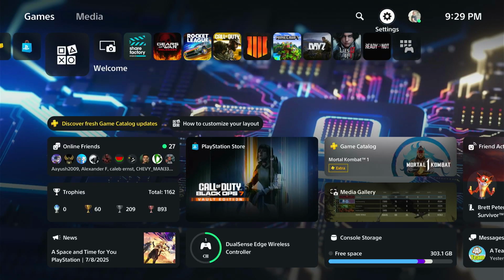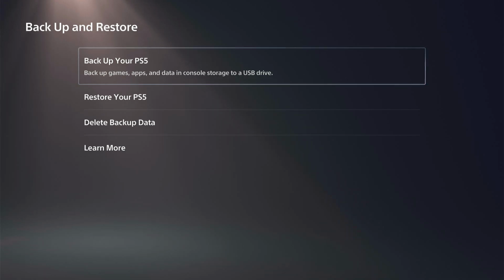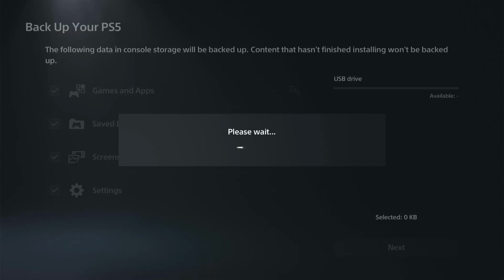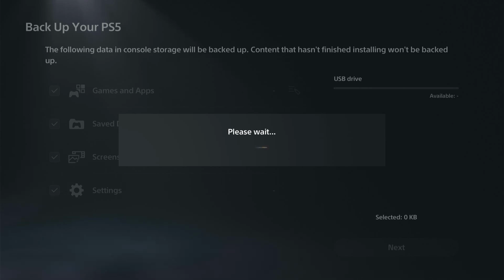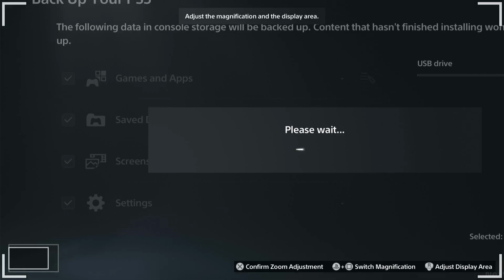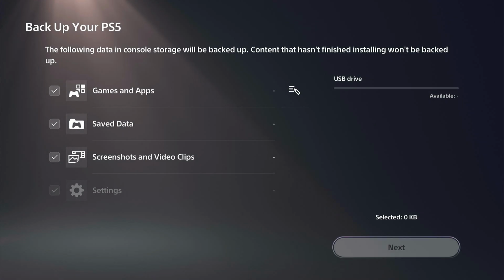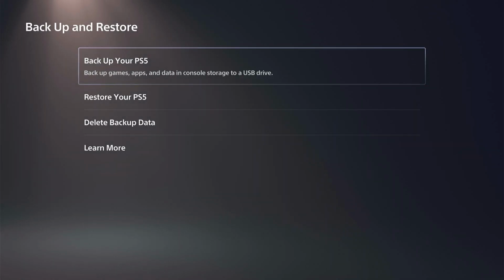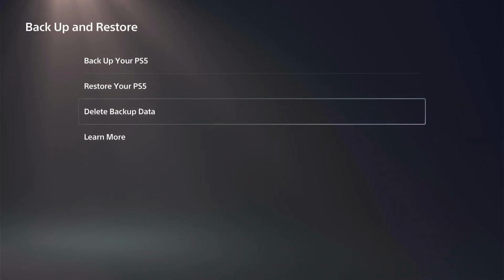How to Back Up & Restore your PS5 Games/Data/Settings to a USB Drive (Best Method)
The most comprehensive and reliable method for backing up and restoring your PS5's data is to use the console's built-in feature with a USB drive. This process creates a complete system snapshot, including your games, saved data, screenshots, and system settings, ensuring you can fully restore your console to its previous state.

This method is ideal for factory resets, transferring to a new console, or as a precaution against hardware failure.

A USB drive or external hard drive with enough storage space to back up your PS5's data.

The drive must be formatted as exFAT or FAT32.

Step 1: How to Back Up Your PS5
Connect your USB drive to a USB port on your PS5 console.
From the home screen, go to Settings ⚙️.

Navigate to System - System Software - Back Up and Restore - Back Up Your PS5.

Your PS5 will scan for a compatible USB drive. If you have multiple drives connected, select the correct one.

On the next screen, you will be able to select the data you want to back up. This includes:

Games and Apps (the largest files)
Saved Data (your game progress)
Screenshots and Video Clips
Settings (this is always included)

Select Next. The PS5 will show you the total size and an estimated time for the backup.

Select Back Up. Your PS5 will restart and begin the backup process. Do not unplug the drive or turn off the console during this time.

Once the backup is complete, the console will restart again. You will see a confirmation message on the screen.